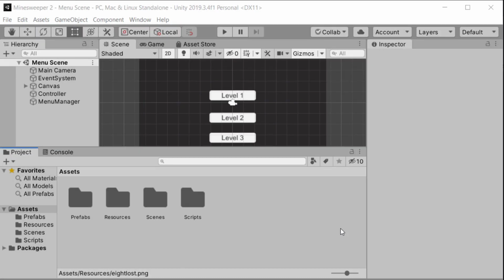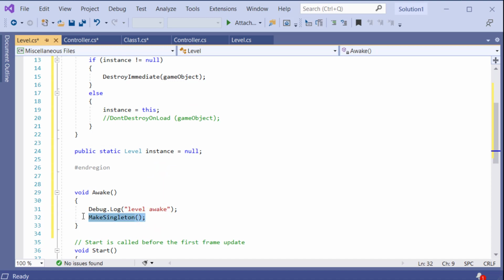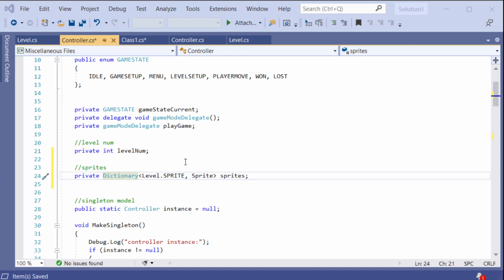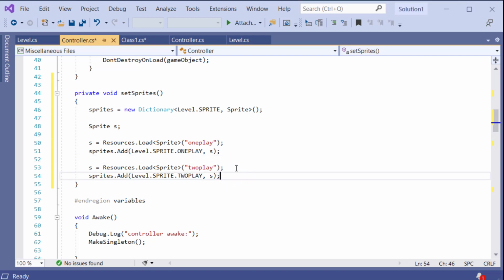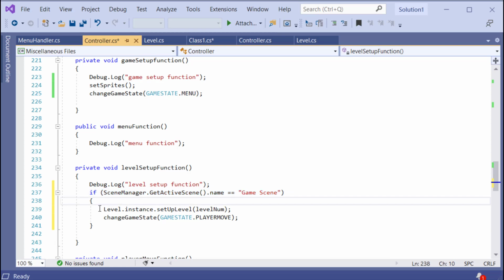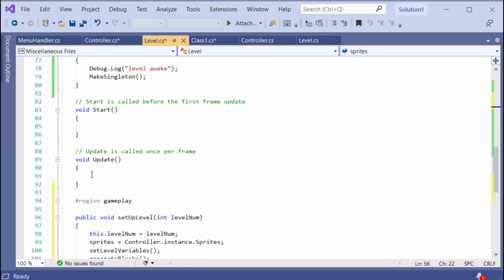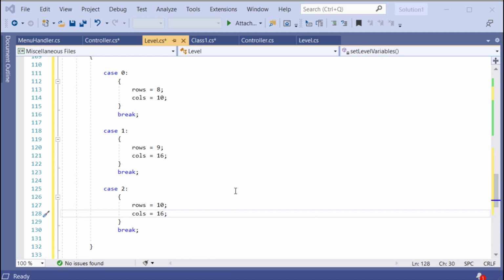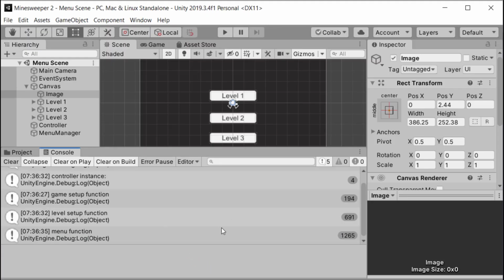Minesweeper Part 2 Level Setup